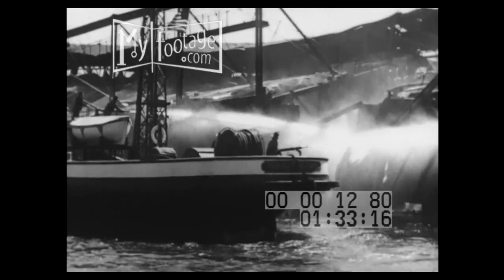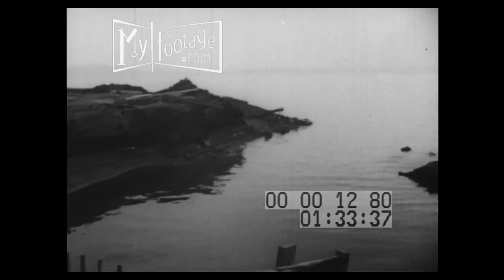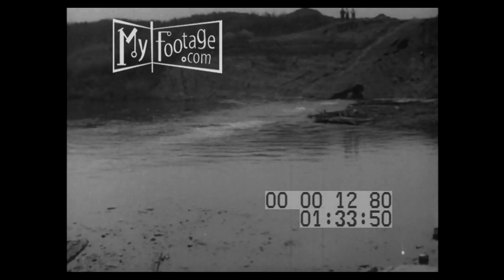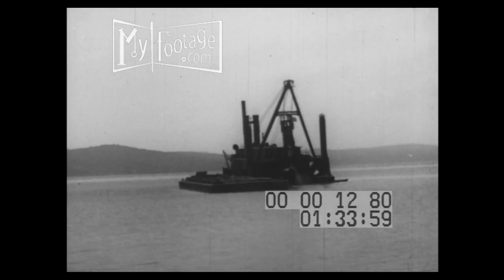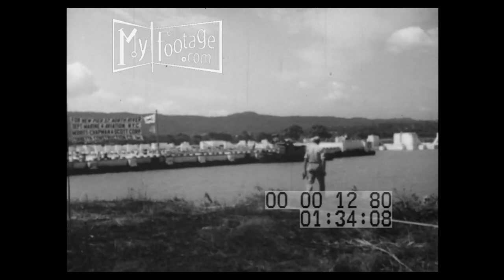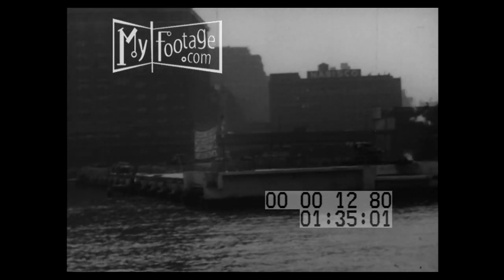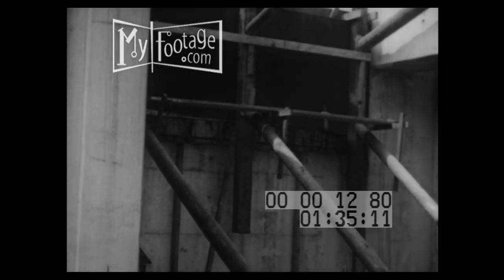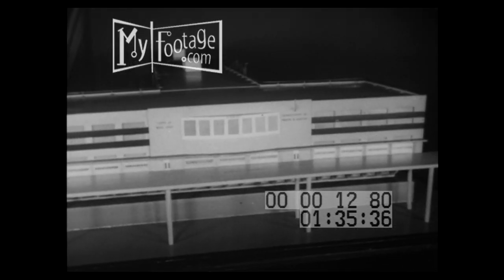1947 Pier 57 Fire and Drydock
Reel #: 1280

Pier 57 burns and a new pier under construction

Time: August, 1947,

Setting: New York Harbor, Pier 57, New York City, NYC, New York, Manhattan, Hudson River, Dry dock,

People: fire fighters, construction workers,

Objects: fire boat, tugboat, ferry,

Subjects: 1947 Pier 57 Fire,